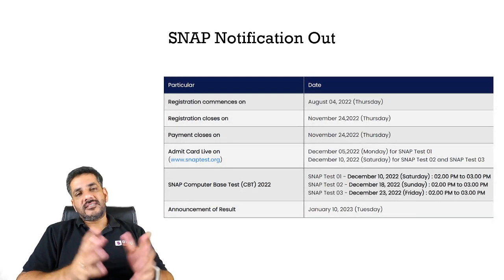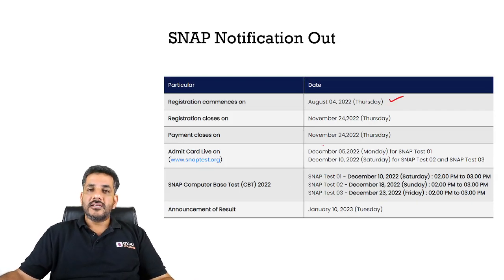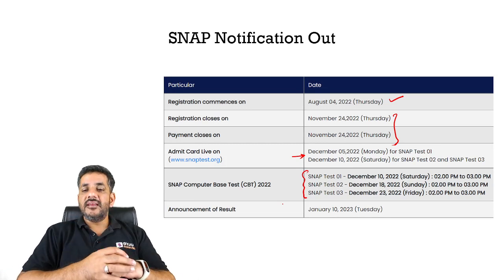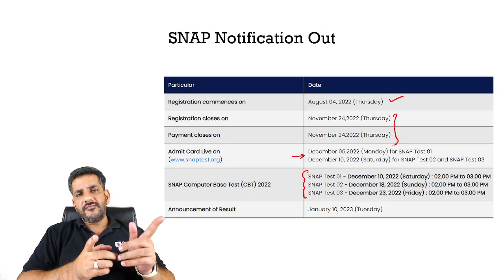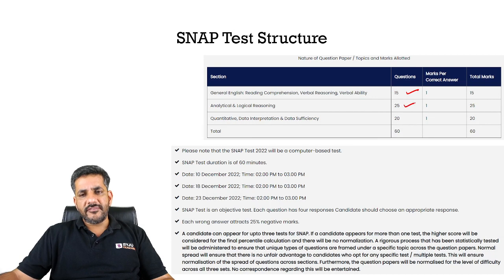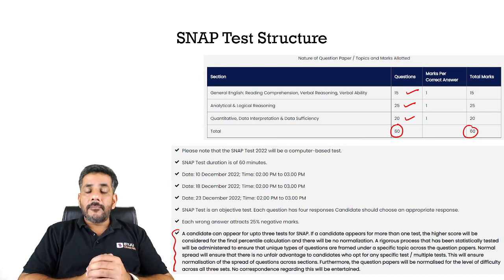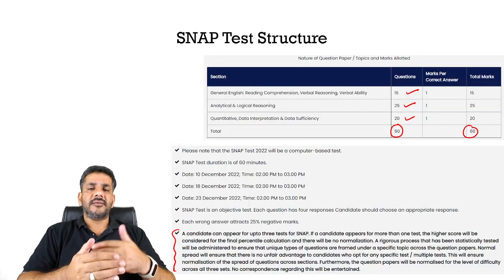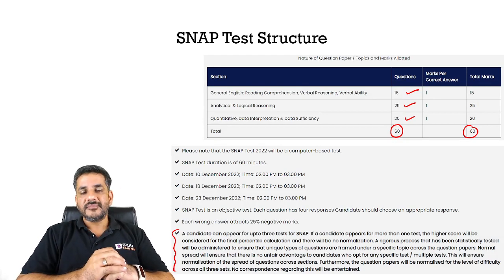SNAP 2022 Notification is Out | Major Changes in SNAP 2022 | BYJU'S Exam Prep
➤ Detailed CAT 2022 Question Paper Discussion SNAP 2022 Notification is out. The SNAP Exam will be held in CBT (Computer Based Test) Mode. BYJU’S Exam Prep expert Saral Nashier has shared the SNAP Important Dates, Major Changes & all the important details. Sir has also shared the SNAP Registration Date. So, watch this video and ace your SNAP preparation.